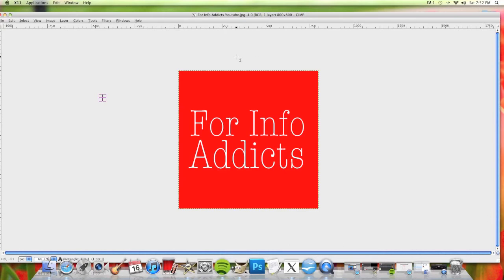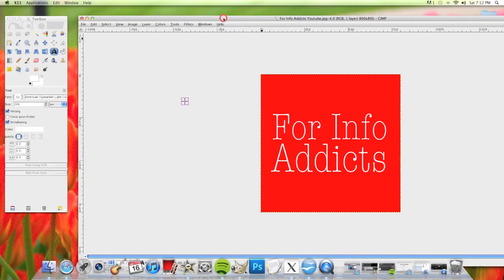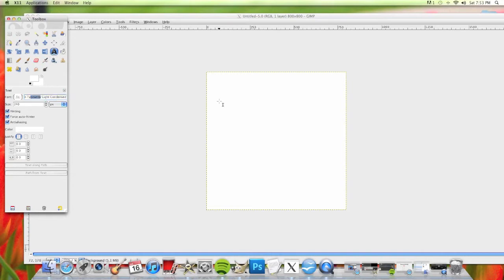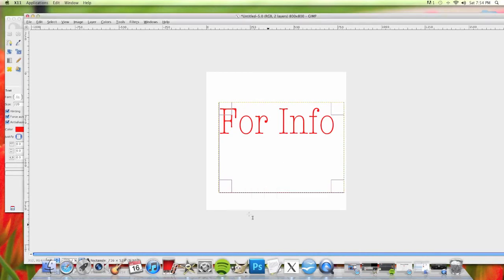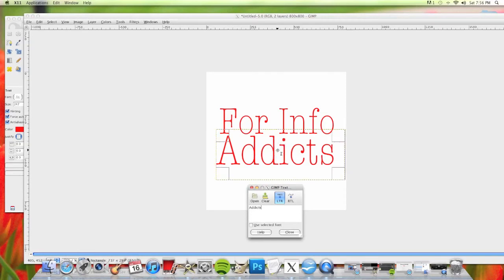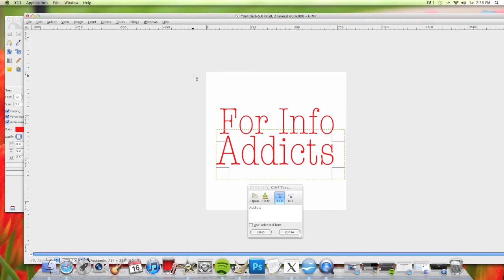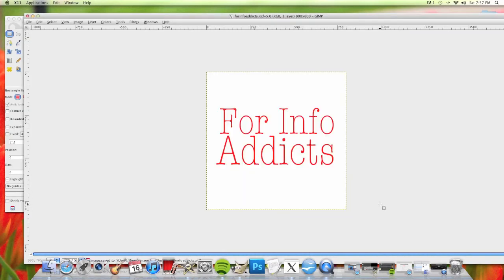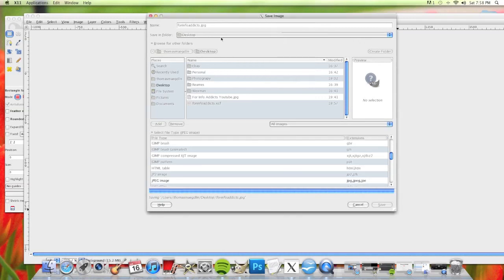Designing a Basic Logo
Designing a very basic logo in Gimp